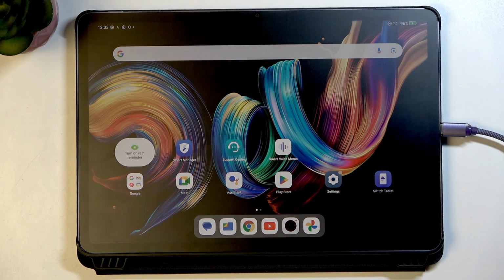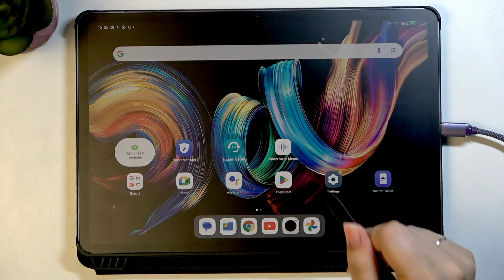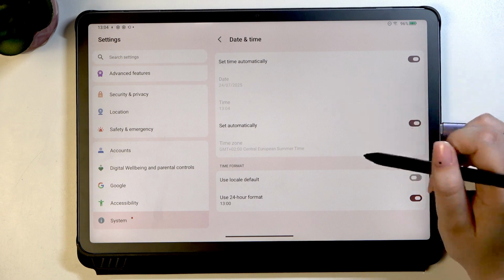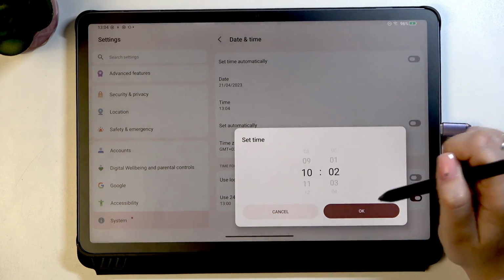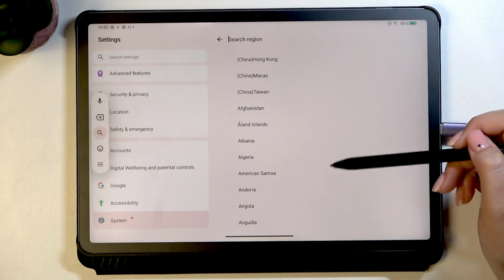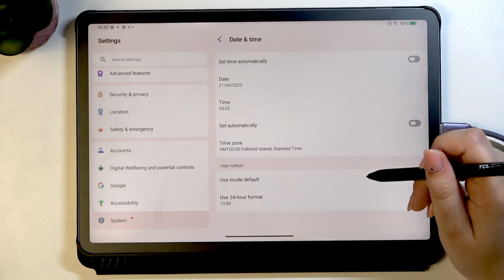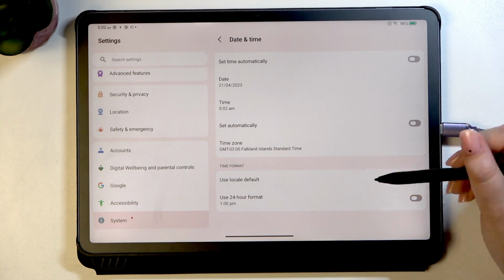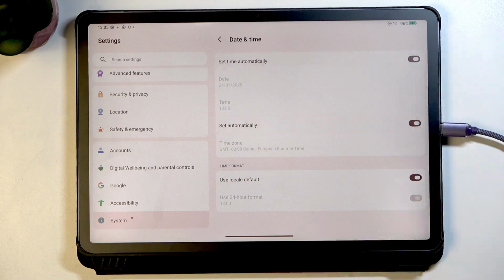TCL NXTpaper 11 Plus – How to Change Date and Time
If you need to adjust the date and time on your TCL NXTpaper 11 Plus, this video will show you exactly how to do it step by step. Learn how to open the settings, find the system options, and manually set the date, time, and time zone on your TCL NXTpaper 11 Plus. We’ll also cover how to switch between 12-hour and 24-hour time formats, and how to enable or disable automatic date and time settings. Whether you want to set a custom time, change your region, or just make sure your device displays the correct information, this guide will help you get it done quickly and easily.

How to change date and time on TCL NXTpaper 11 Plus?
How to set time zone on TCL NXTpaper 11 Plus?
How to switch between 12-hour and 24-hour format on TCL NXTpaper 11 Plus?

0:00 Introduction
0:07 Open Settings
0:15 Go to System
0:22 Access Date and Time Options
0:30 Disable Automatic Date and Time
0:38 Set Date Manually
0:45 Set Time Manually
0:52 Change Time Zone
1:08 Switch Time Format (12/24 Hour)
1:30 Restore Automatic Settings
1:41 Outro